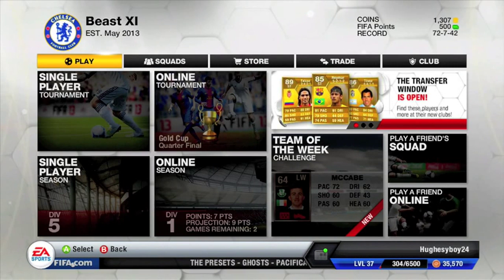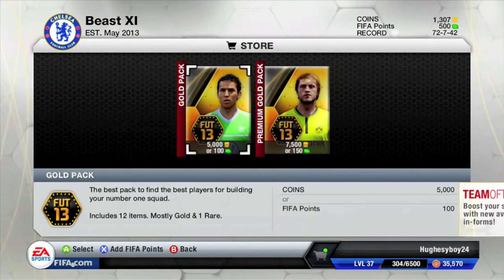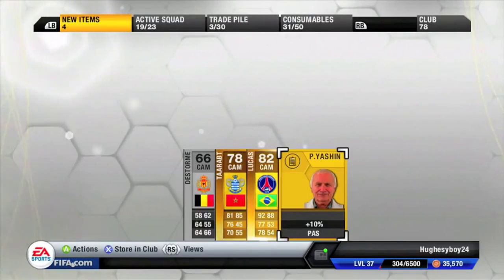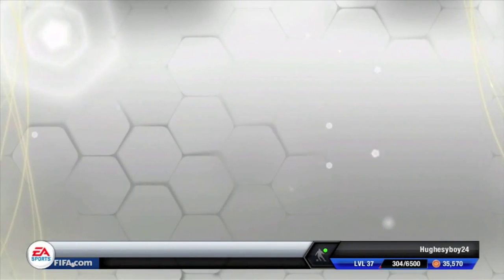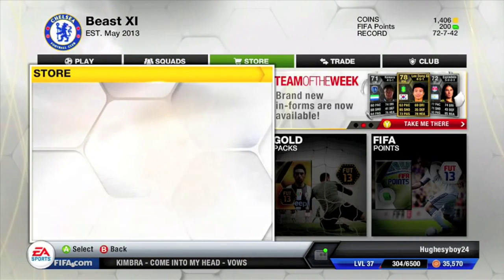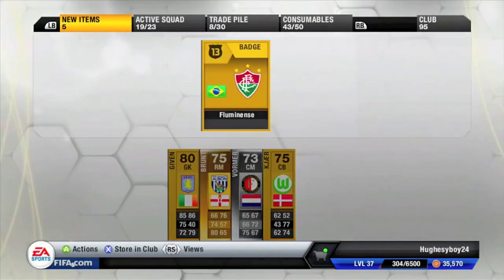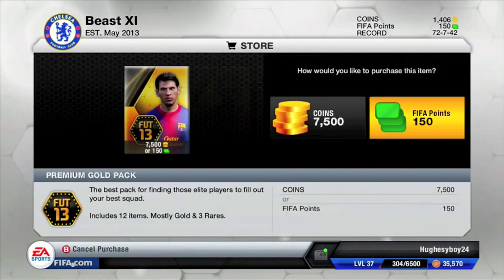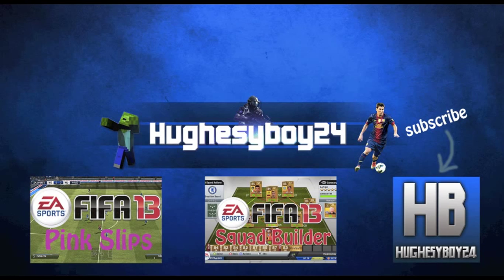FIFA13 Ultimate Team Pack Opening - Gold Premium Packs - 650 FIFA Points - Ft. Rare Shiny Golds